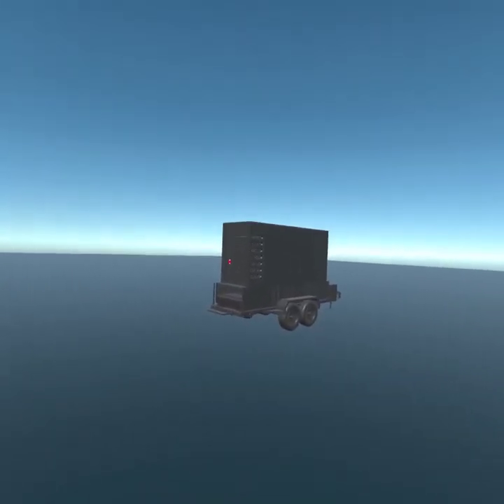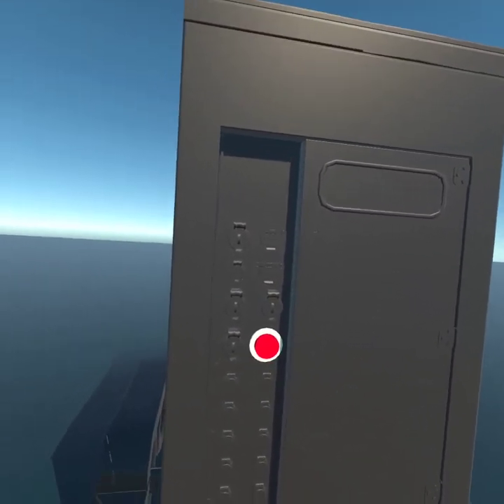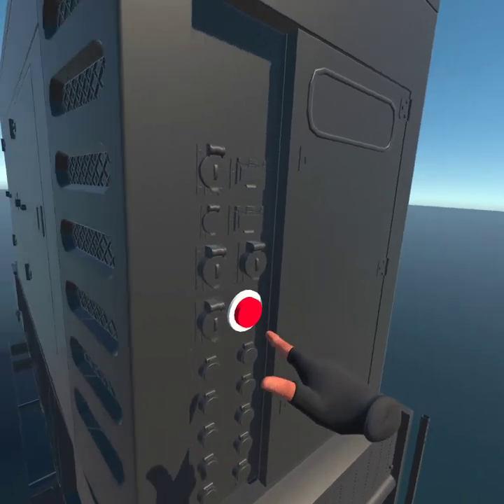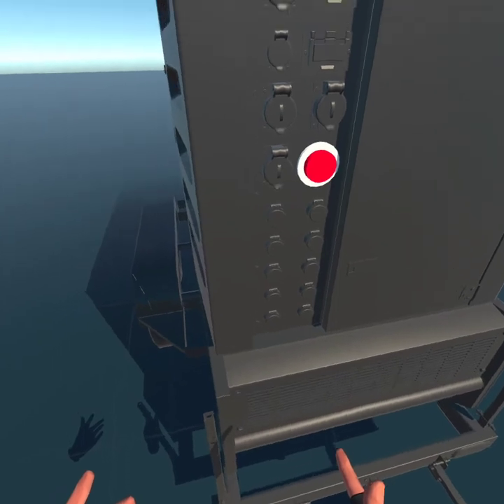Gen Asset with Eng sound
Gen. Asset with ON/OFF button and Eng. running sound.